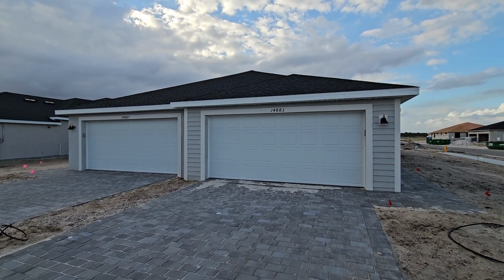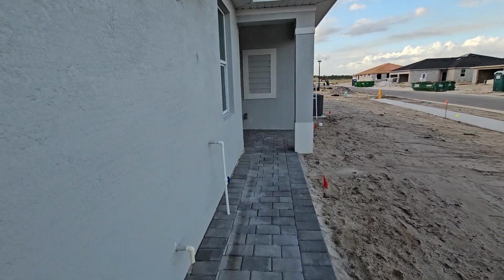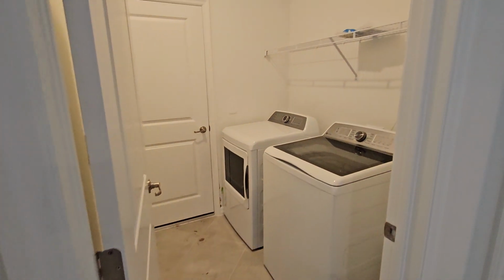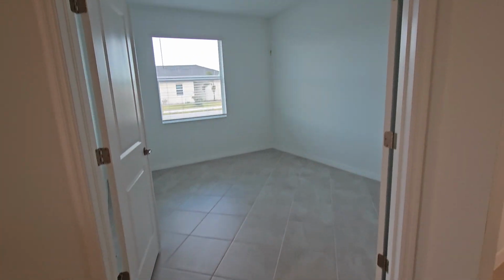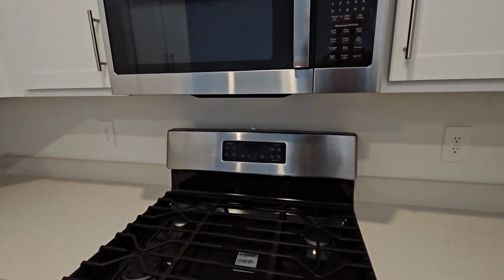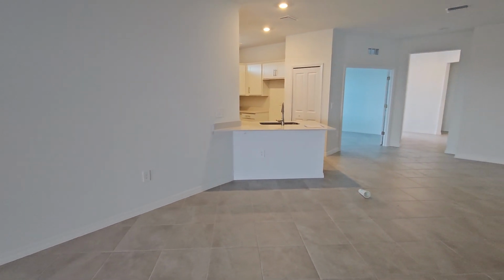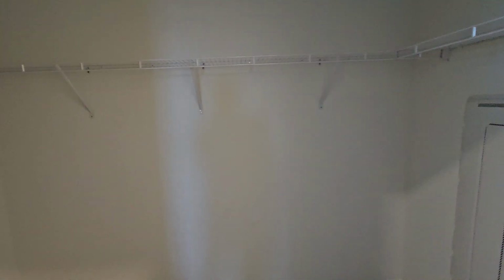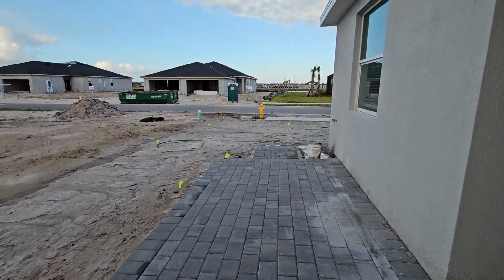Queen Villa Now Available ONLY 315k Net Price! Lot 6590 Tuckers Cove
14887 Anchorage Rd
Roberto Lee & Trinity Jutras